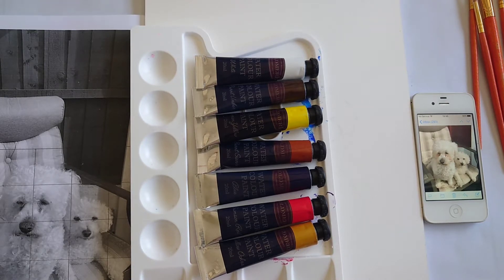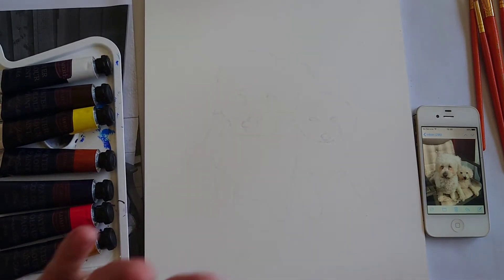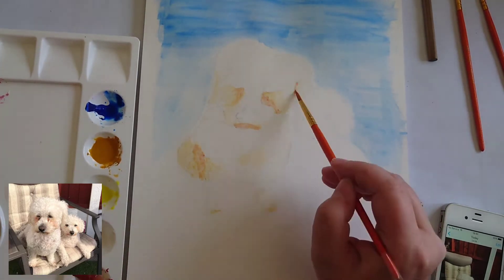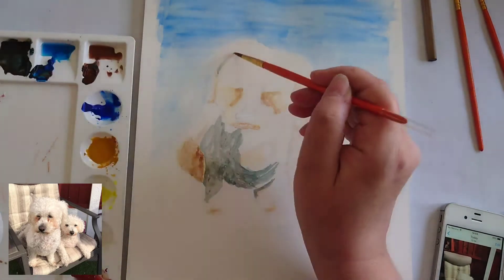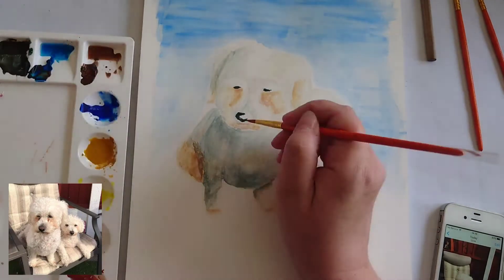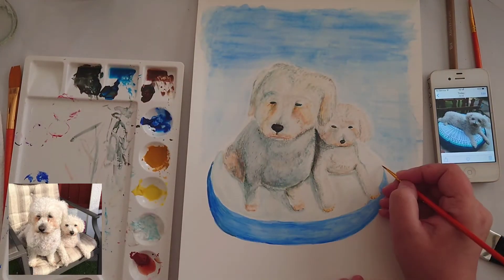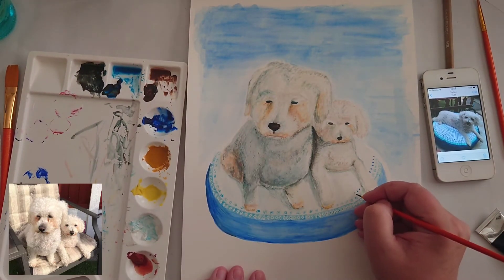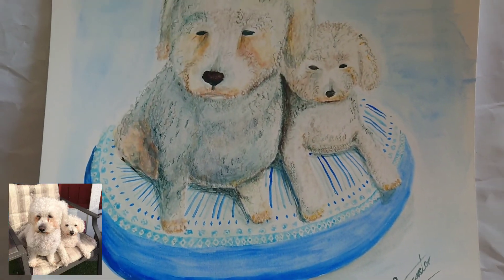Time lapse watercolor painting of bichon frise dog's. Part 2 to the tutorial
Hi,

I normally do glow in the dark paintings but my friend has recently lost both her dogs within months of eachother so this is my tribute to them.

This is a time lapse video of how I created it. I do not do a step by step tutorial on this video because it was my first time using watercolor so I could not do a step by step video because I was learning as I went.

 I did a previous video showing how I drew the image. This is a step by step tutorial of how to draw using the grid method. Here is a link to the video

Also, this is the first time I've used an audio recorder. The first few seconds I have used my phone and then once it goes into the time lapse, that's when I use the audio recorder so I may ramble a little because I had to do it all in one take 😁

Stay safe and I'd love to hear what you think of my attempt at watercolor